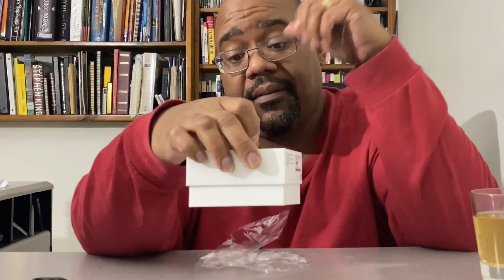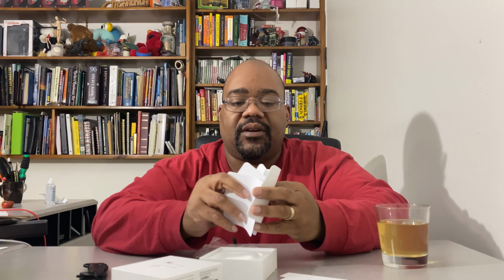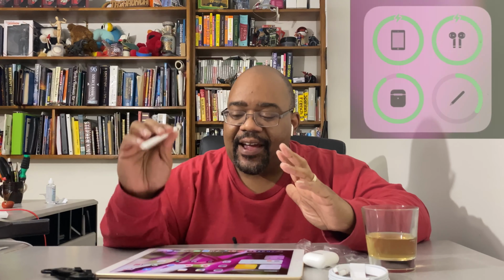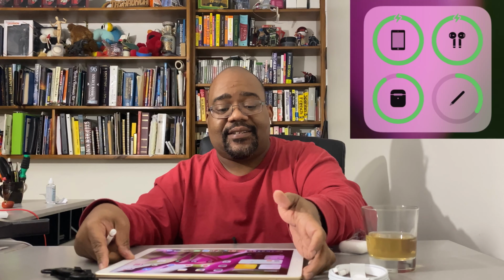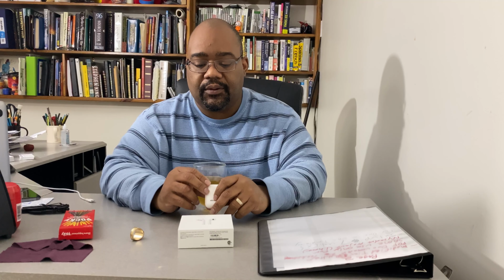unboxing Apple AirPods...I gave in to pressure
I finally got my hands on a pair of Apple Airpods.  I like them.